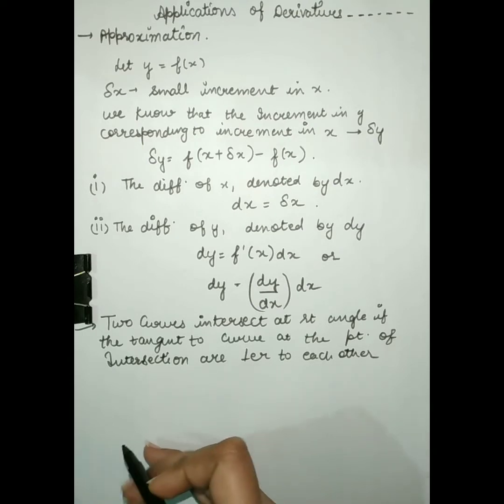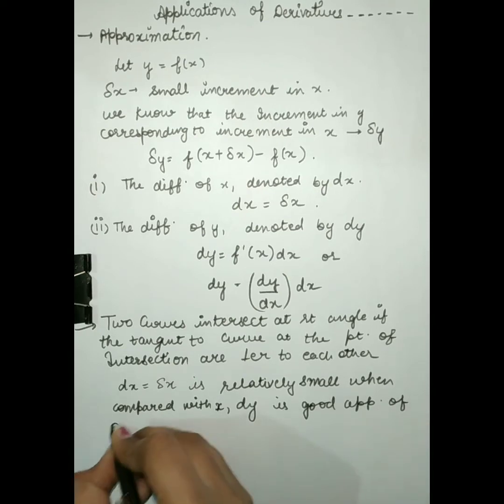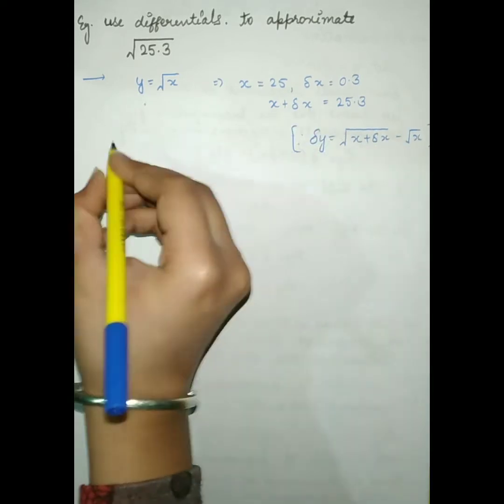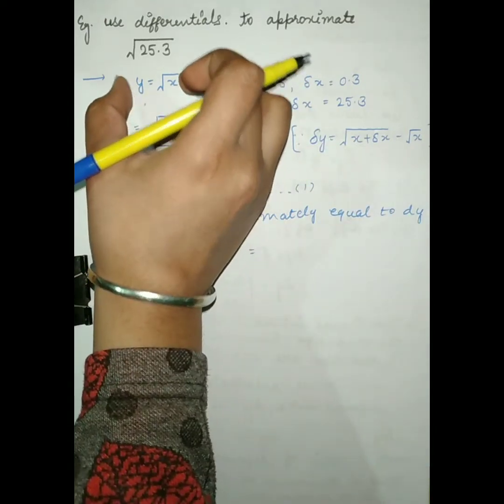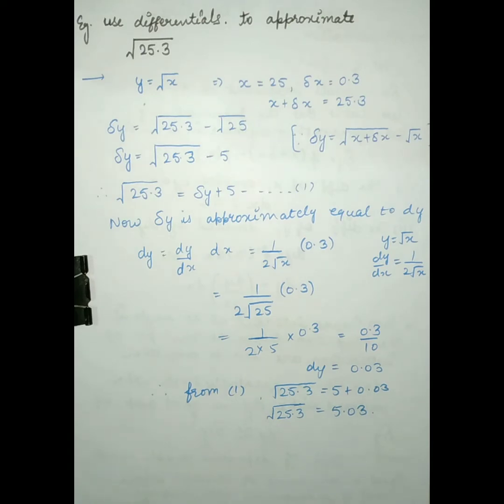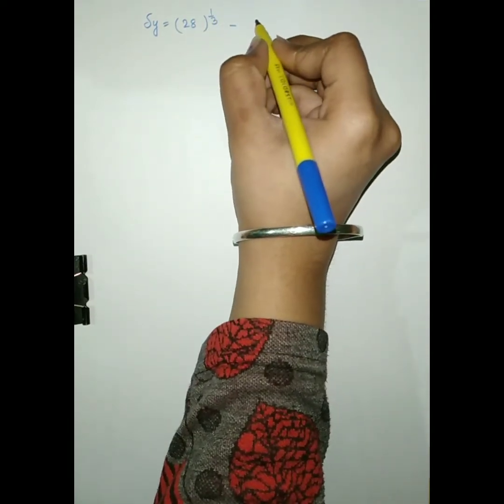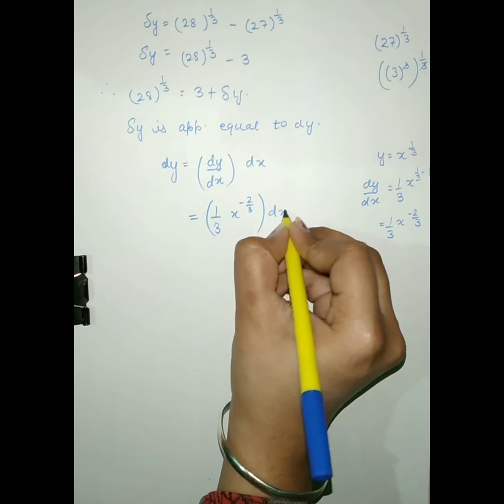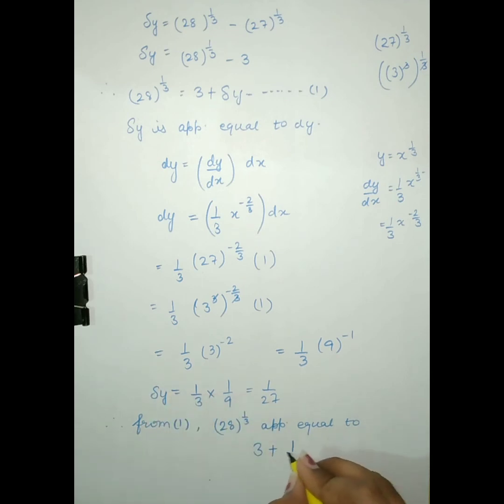Applications Of Derivatives Part-15 For Class 12th